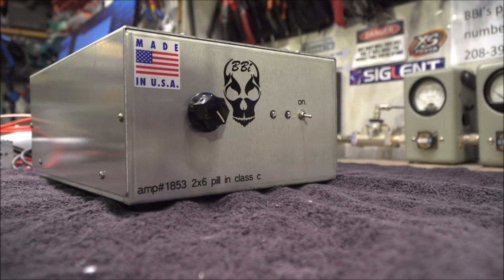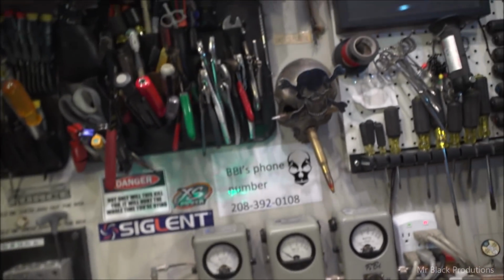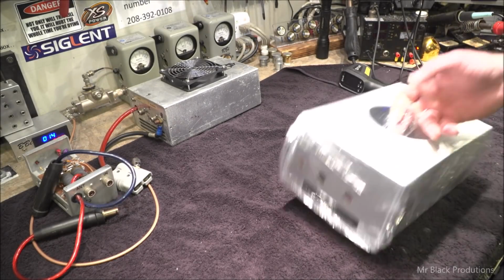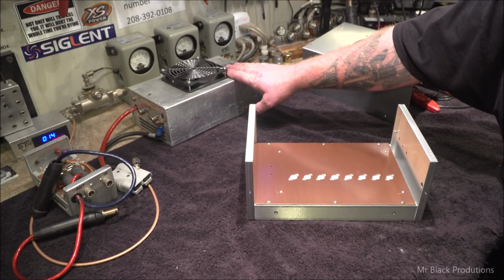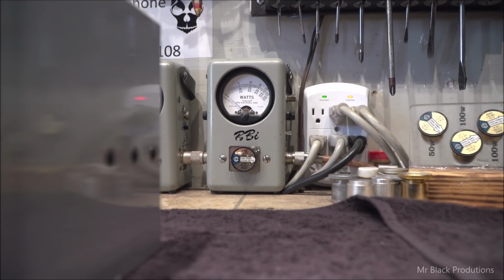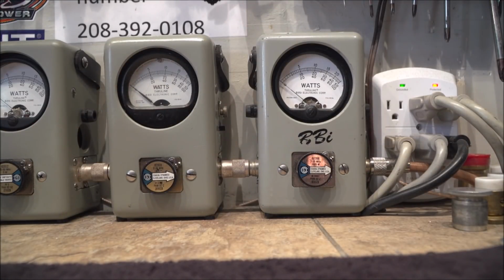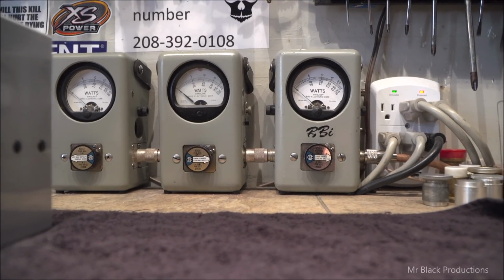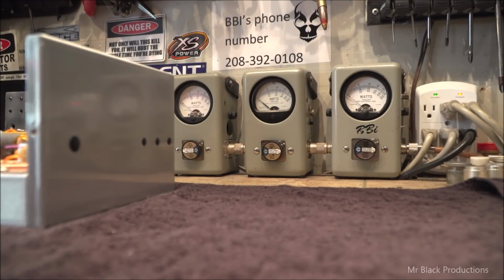shoot out box 2x4=1600 watts???? say what?